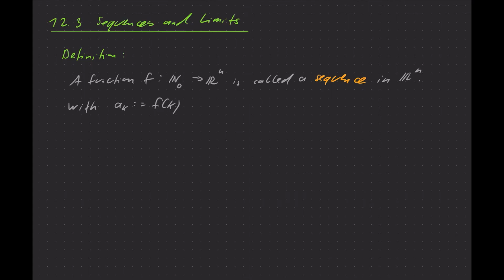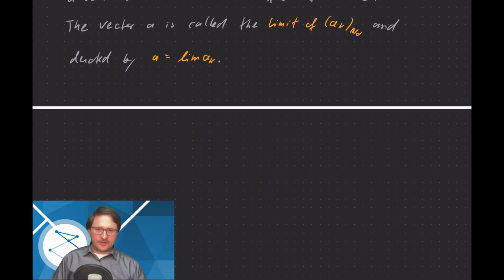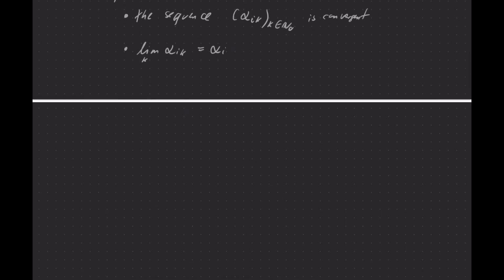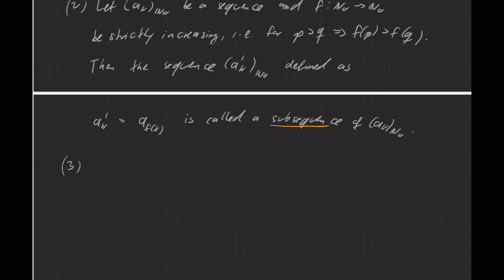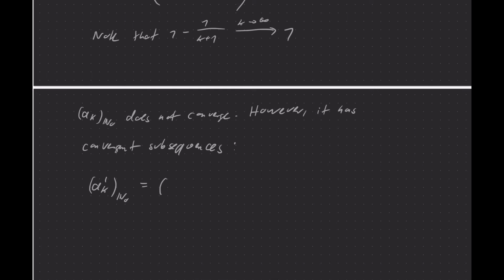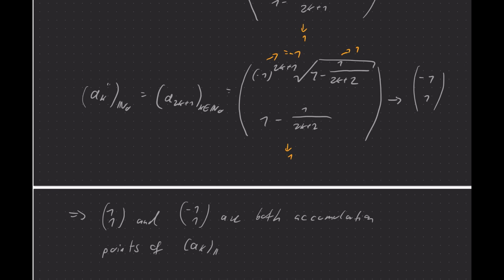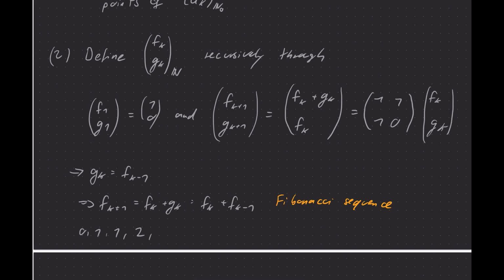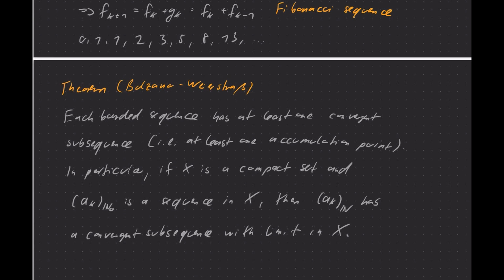MA9714: 14 - Sequences and Limits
Generalization of sequences, limits and function limits to vector-valued sequences and functions.